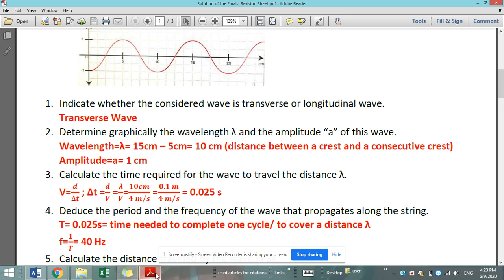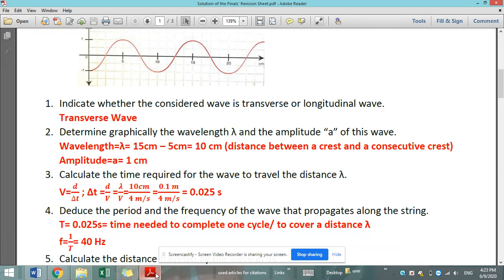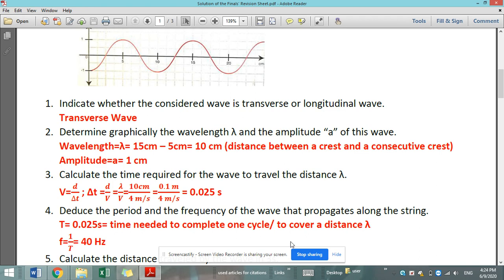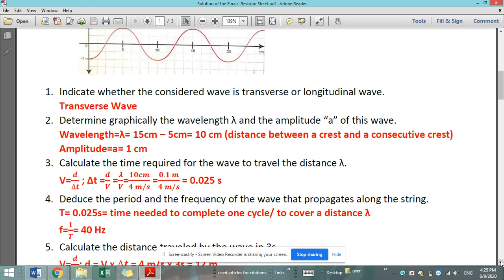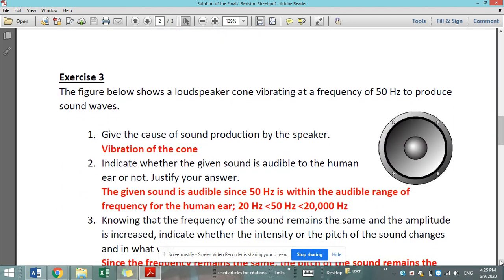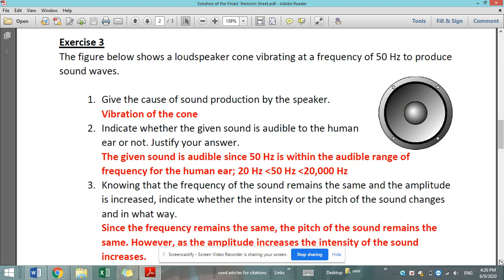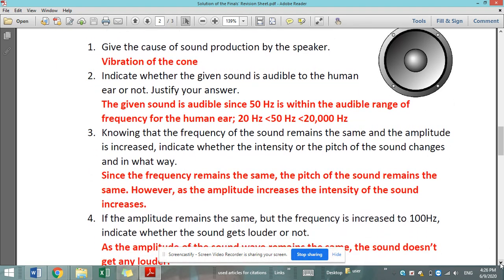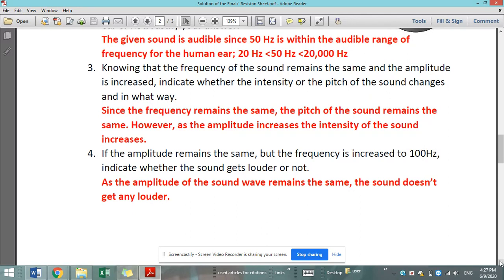Grade 8- Mechanical Waves Revision